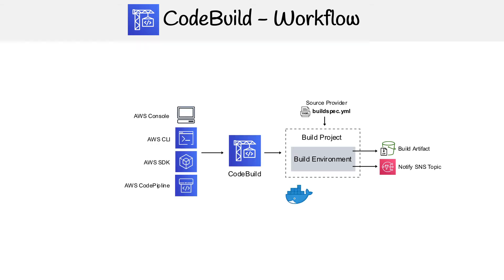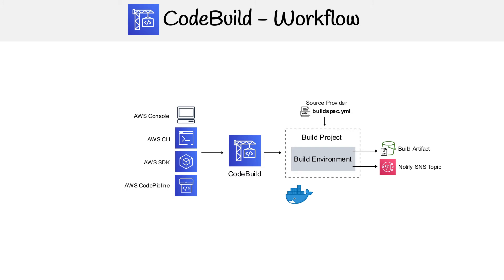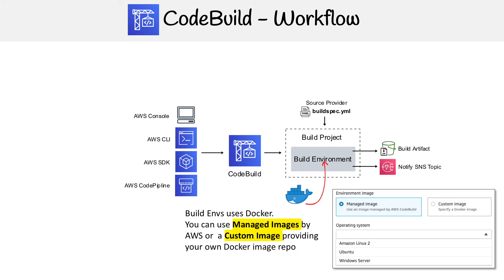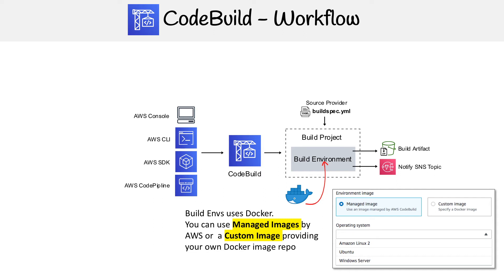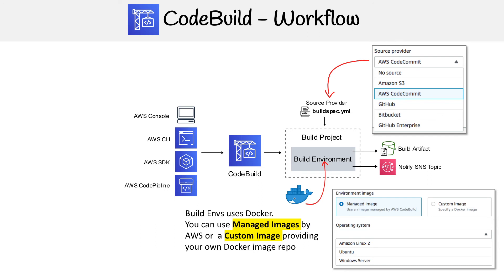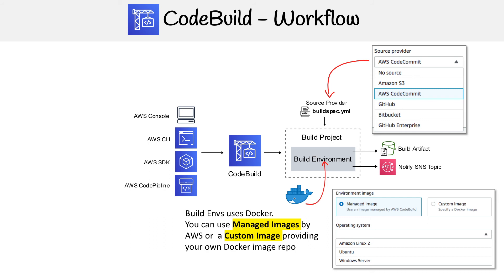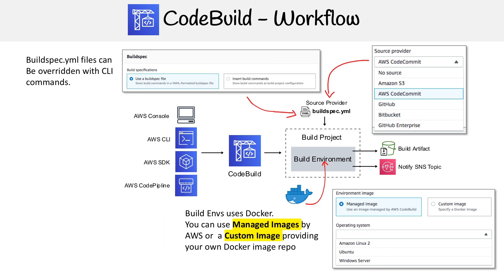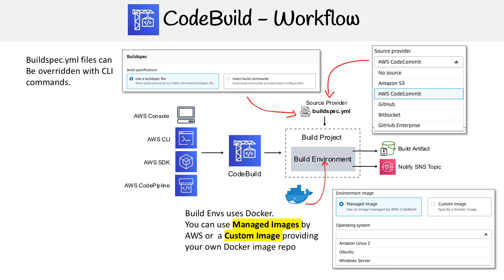CodeBuild — CodeBuild Workflow